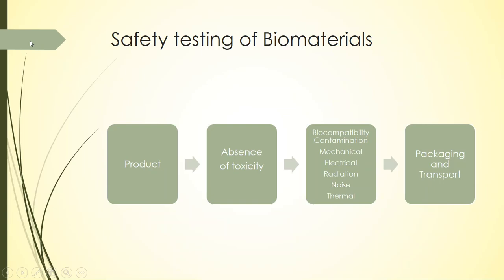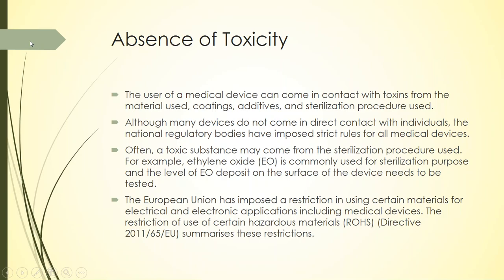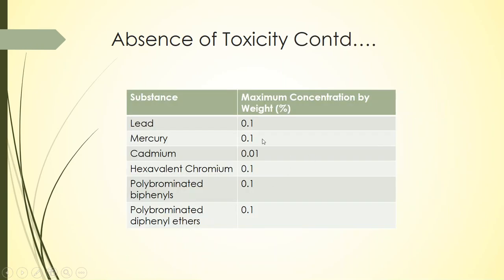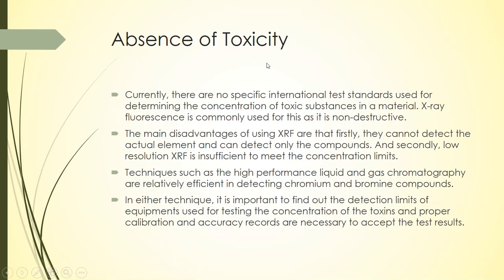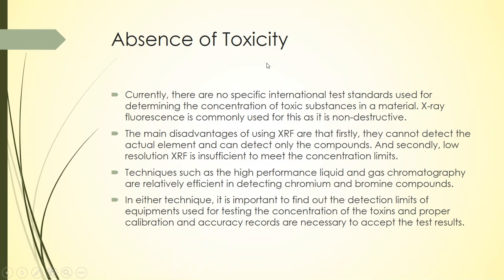Absence of Toxicity